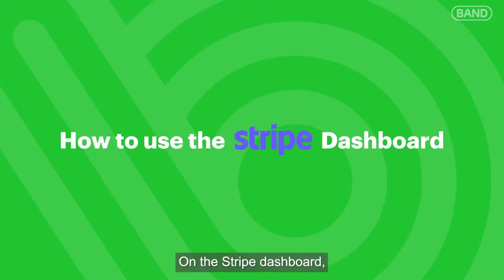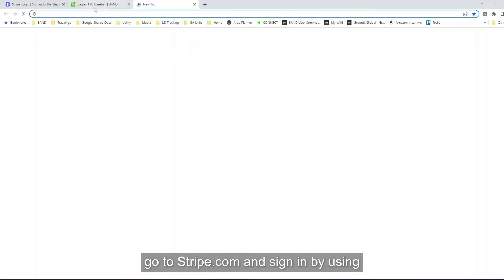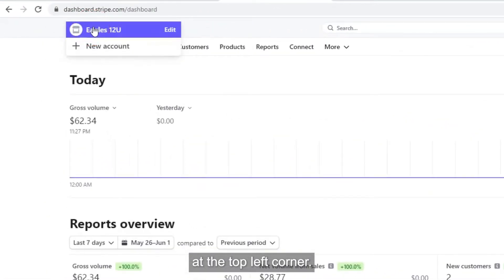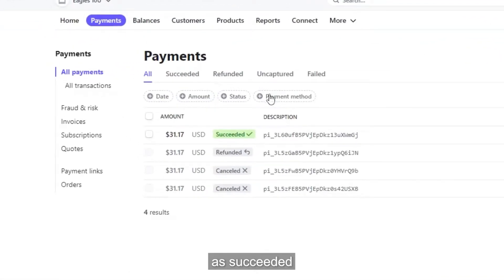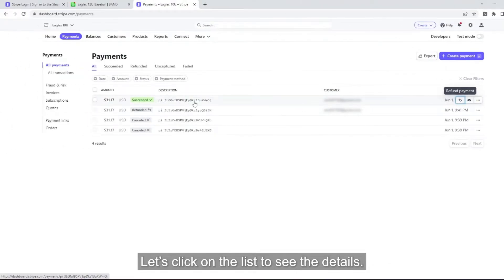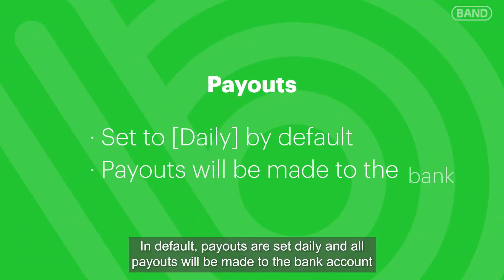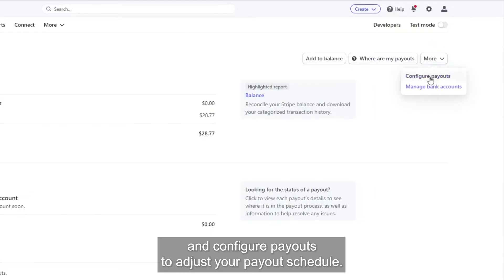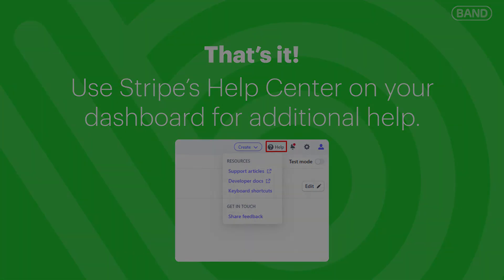Setting Up Payments with Stripe!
Find out how Admins can set up a request and how members can complete payments right on BAND!

***Important***
1. Only BAND Admins can set up and link a Stripe account.
2. One Band can only be linked to one Stripe account, but the same Stripe account can be linked to multiple Bands.
3. Once the account is linked to a Band, both Admins and Co-Admins can request a Payment. All payments will be directed to one account that was linked to a Band by the Admin.
4. BAND doesn't charge any fees, but Stripe charges a processing fee per transaction (2.9% of the total amount + 30 cents). You can either automatically add it to the total amount when requesting payment to members or you can pay the transaction fee.